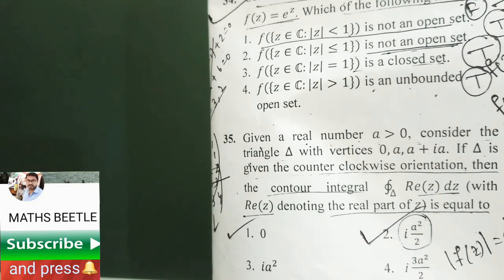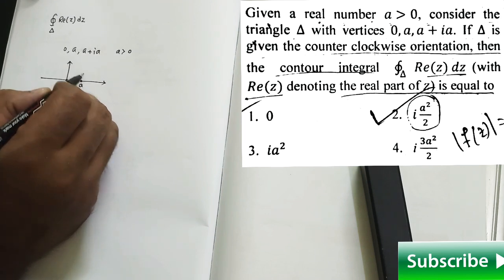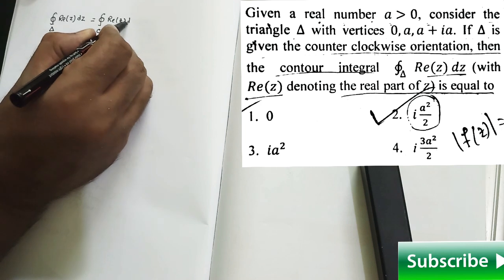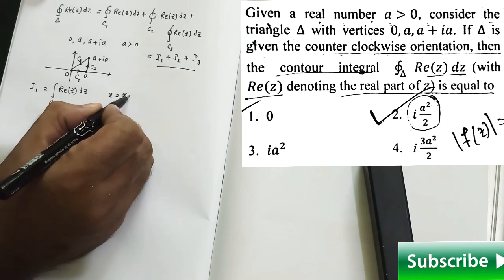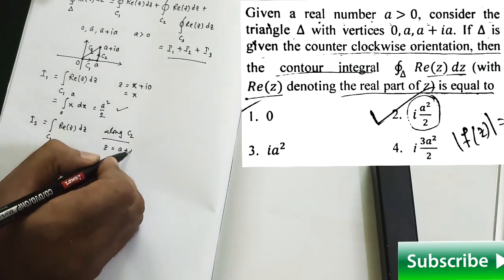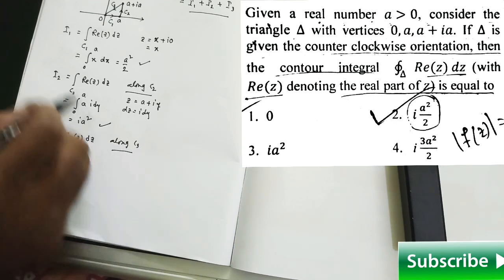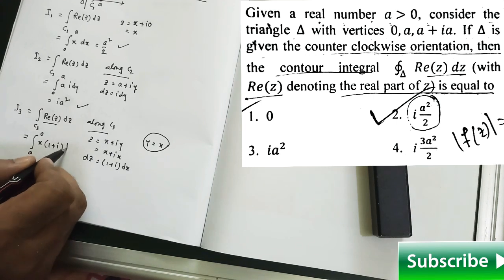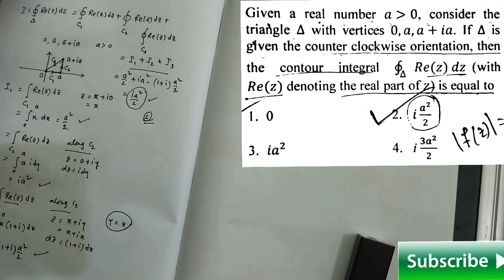CSIRNET JUNE2019 || part-B || complex analysis